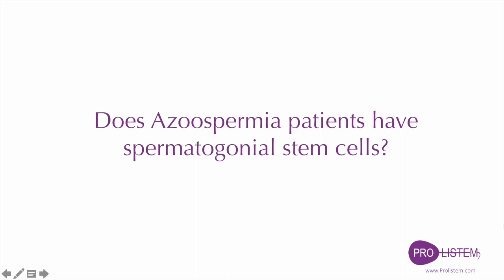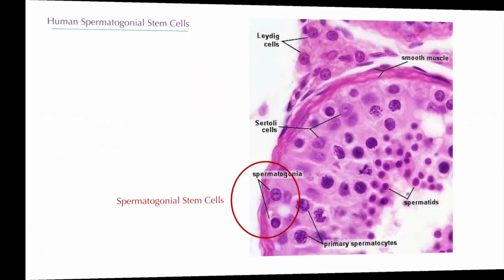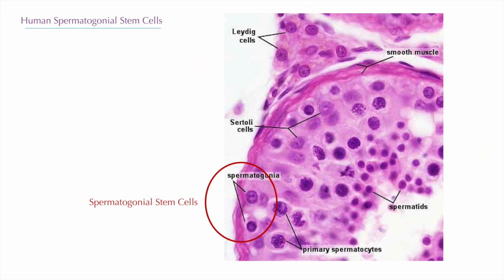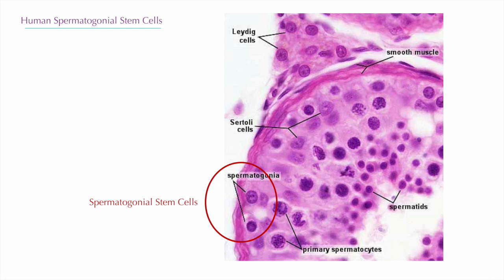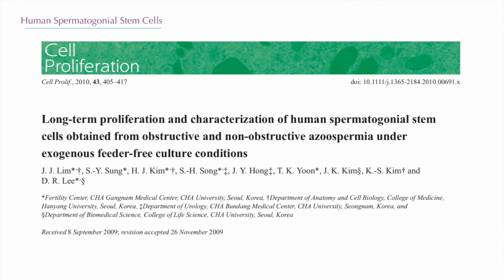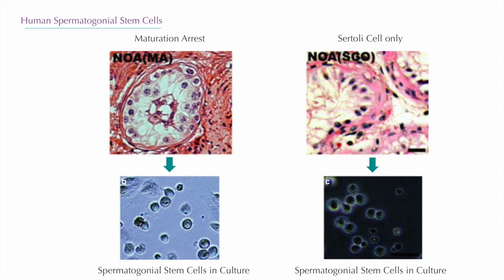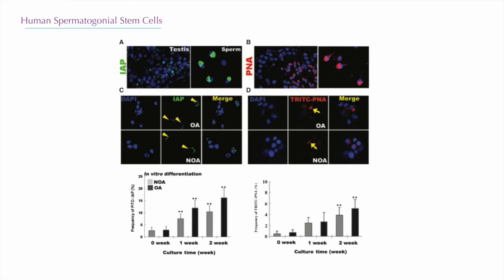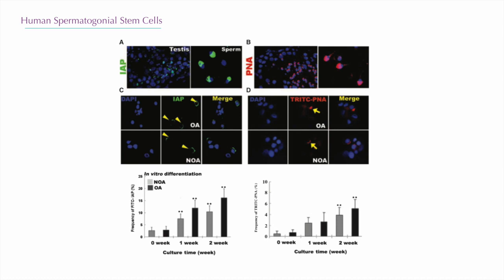Does Azoospermia patients have spermatogonial stem cells?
Isolation and culture of spermatogonial stem cell for non obstructive azoospermia patients